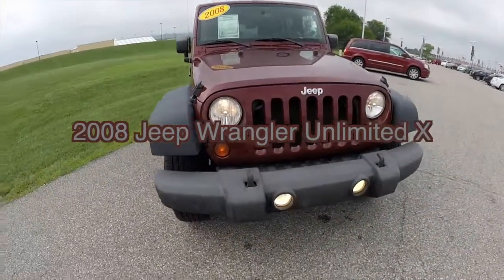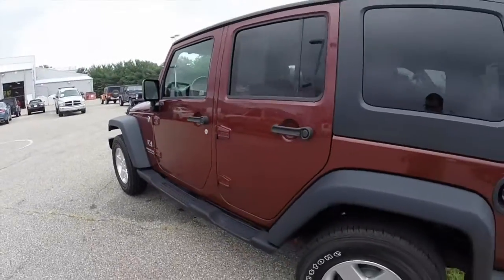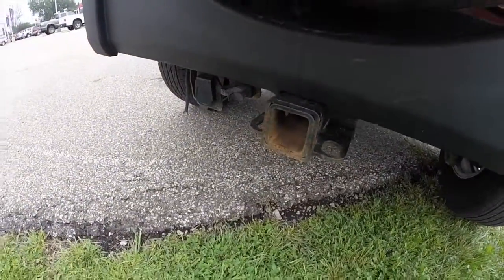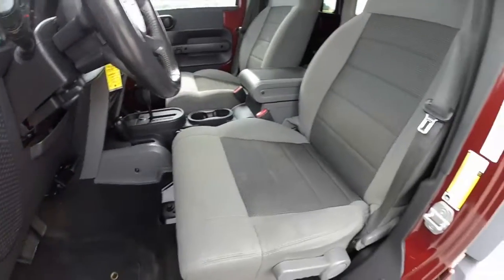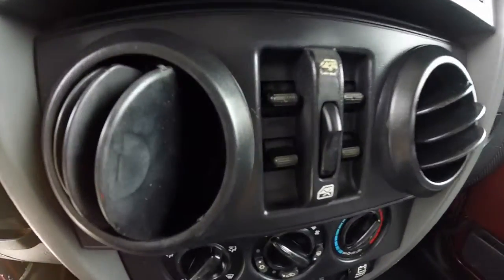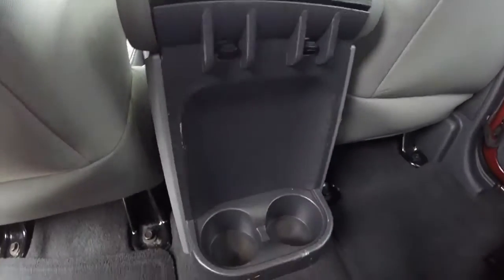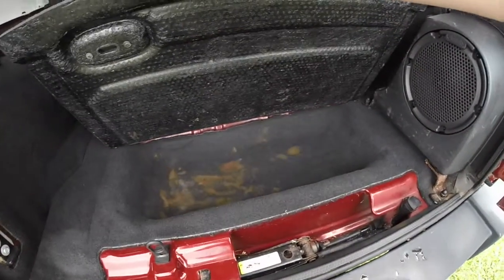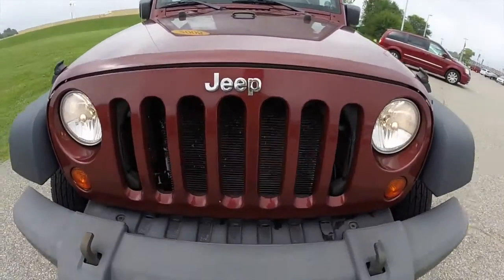2008 Jeep Wrangler Unlimited X|17242B